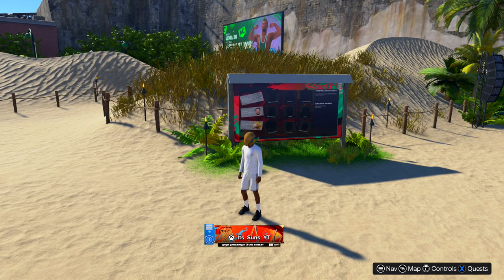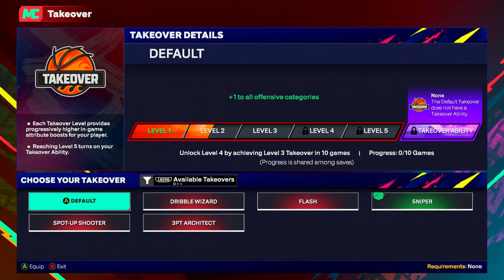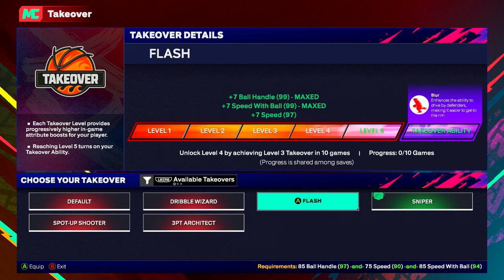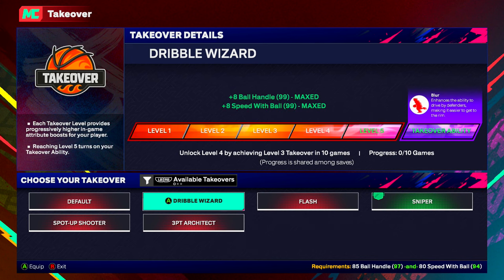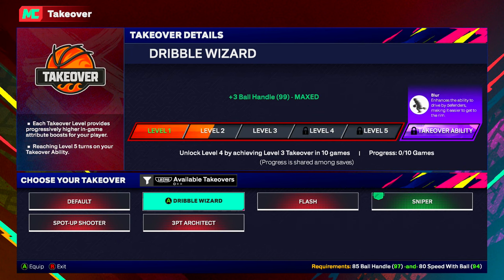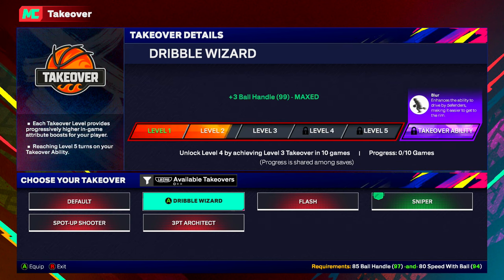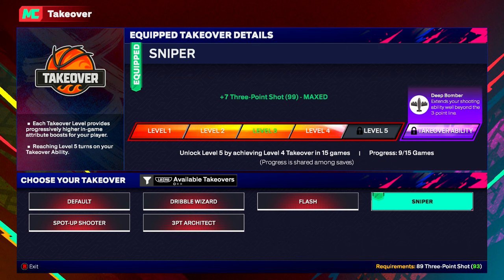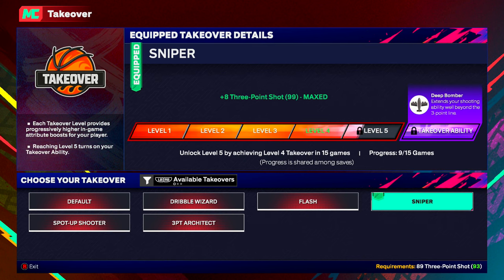TAKEOVER IN NBA 2K25 EXPLAINED! HOW TO UNLOCK TAKEOVER ON NBA 2K25!